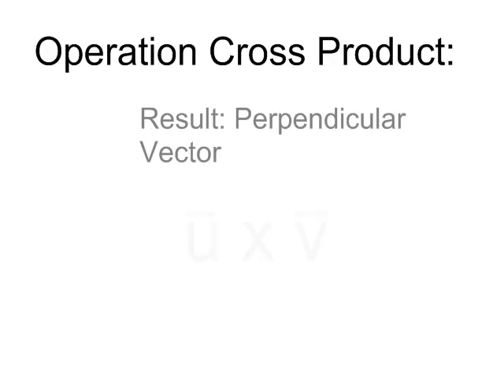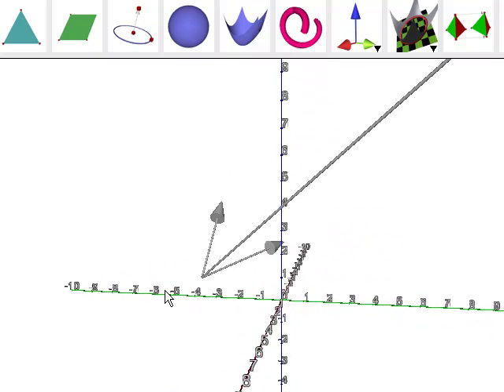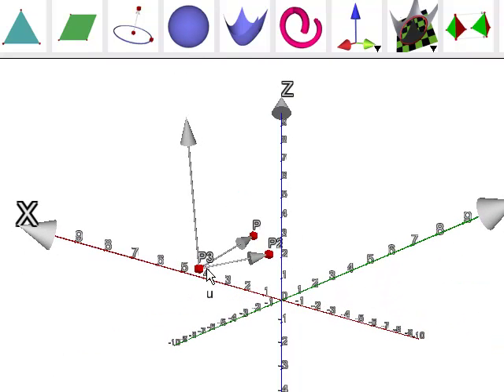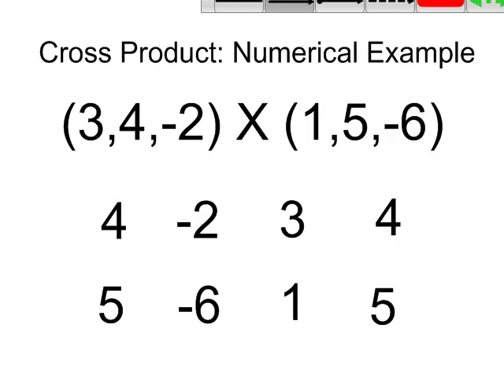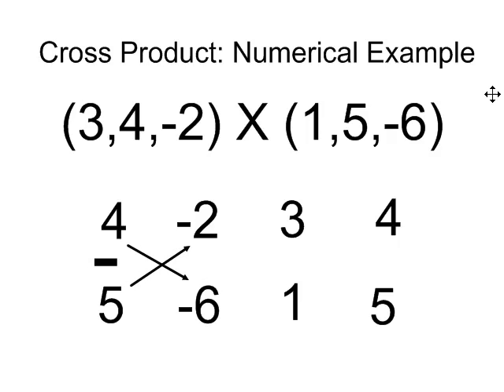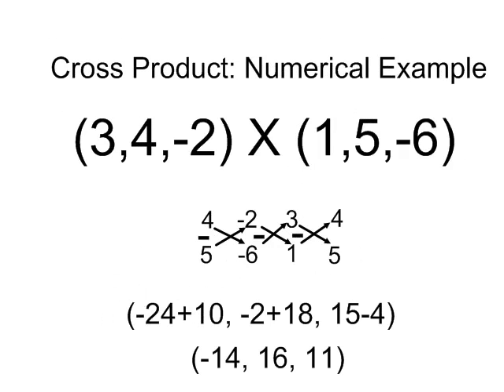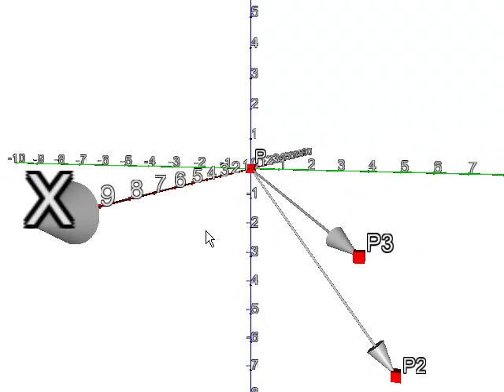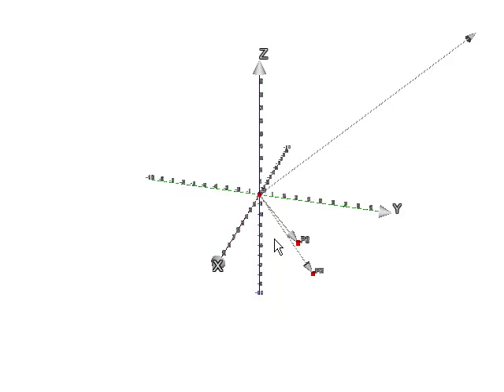Cross Product Calculation II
A quick overview of the calculation of cross product.